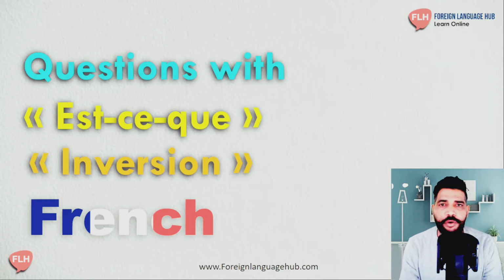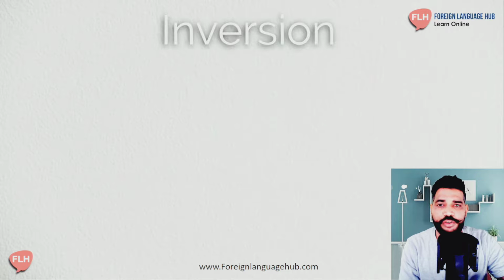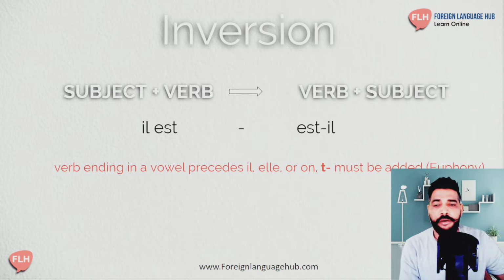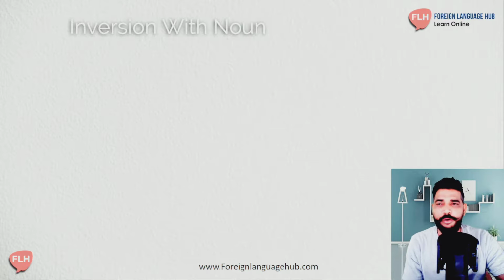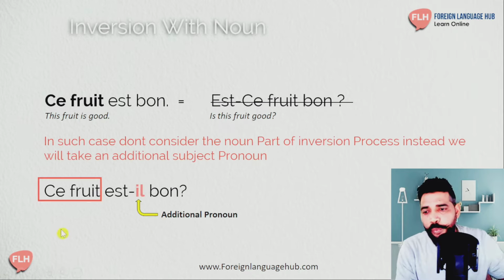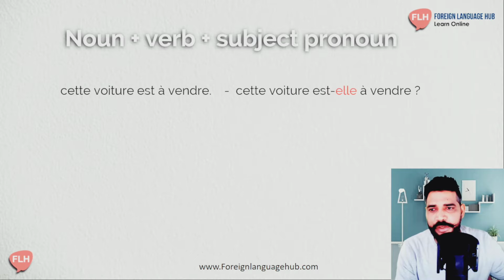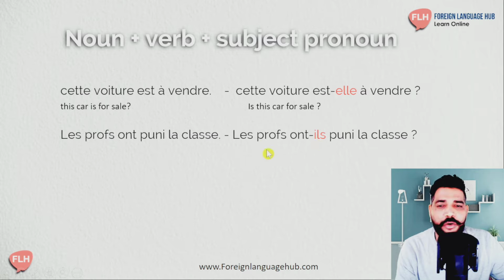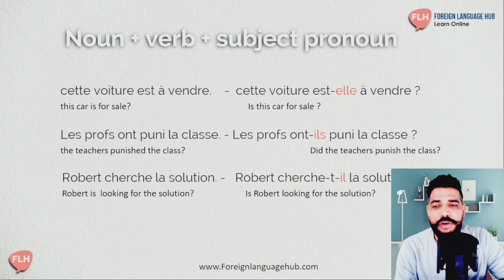how to ask questions in French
In this video, we're going to be learning how to ask questions in French. We're going to be learning different methods for inverting questions, as well as open ended questions.

By the end of this video, you'll be able to ask questions in French like a pro! This is a great video to watch if you're looking to start learning French or if you're already proficient in the language and want to improve your skills.